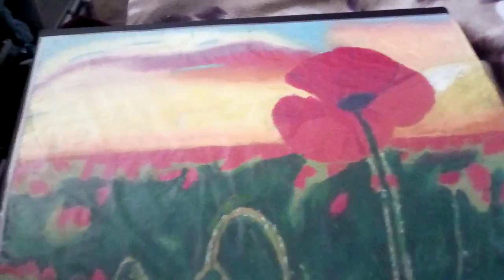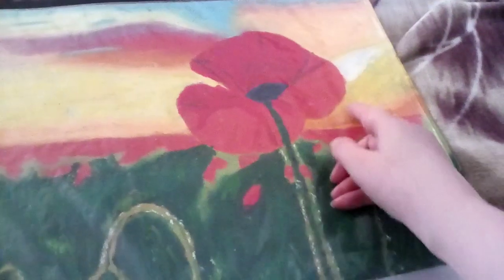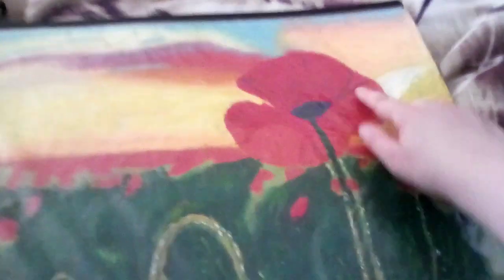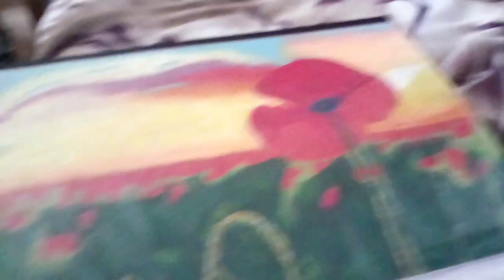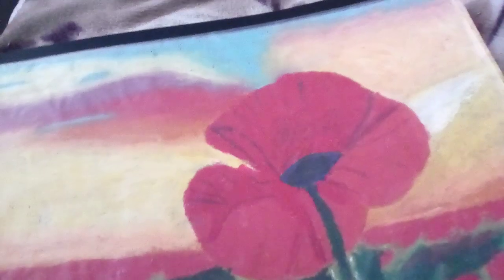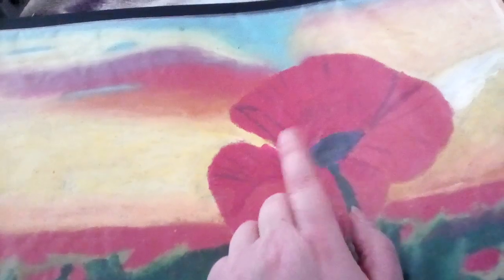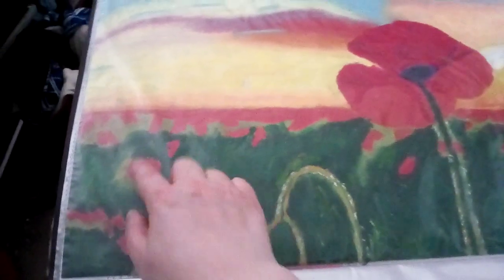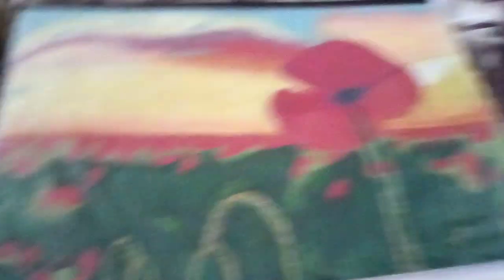What I did at art class on 6th June.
In this video I tell you all about the art class from the 6th June, and show you what I did.